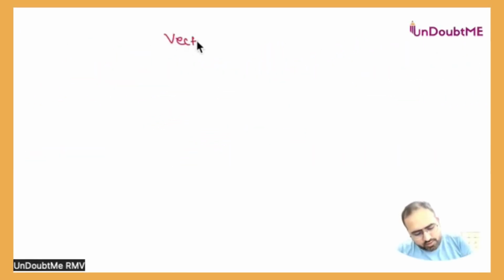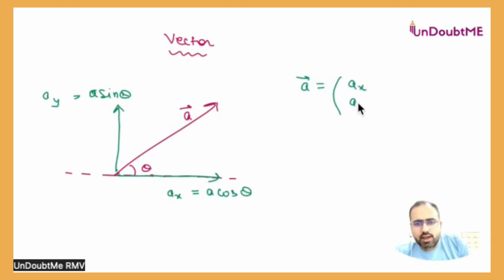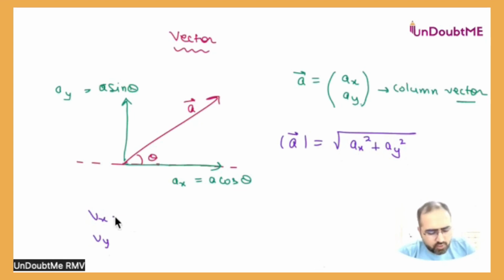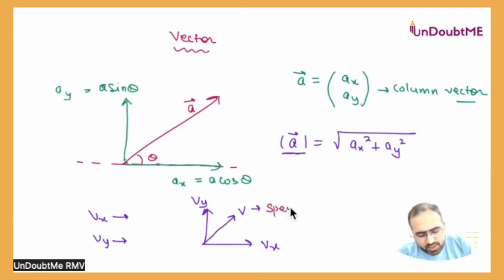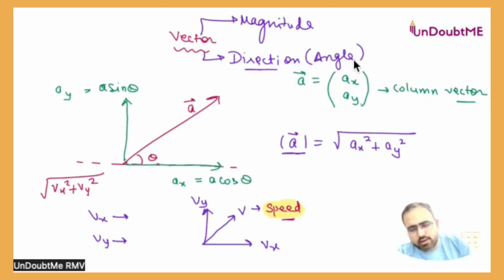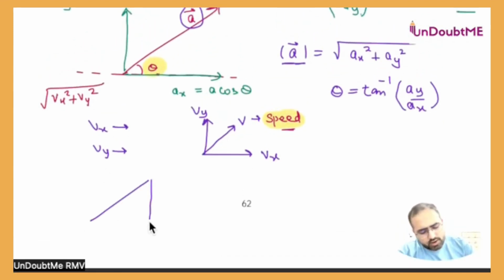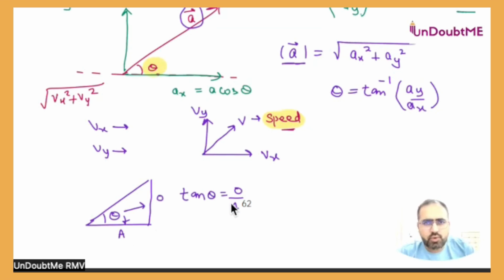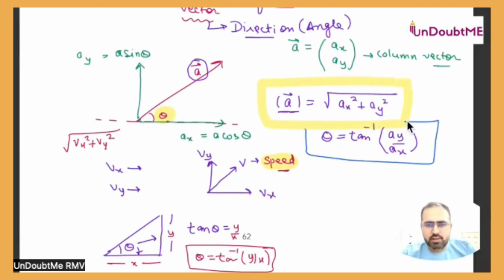Vector Components , Magnitude and Direction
🔗 Mastering Vector Components, Magnitude, and Direction: Free Tutorial by Undoubtme Educare Dubai 🔗

Dive into the realm of vectors and their fundamental properties with our comprehensive tutorial on "Vector Components, Magnitude, and Direction." Presented by Undoubtme Educare Dubai, this video is a priceless resource for students tackling major curricula and exams like IGCSE, IB, A Levels, SAT, CBSE, ICSE, ISC, and IIT JEE. Join us for an enlightening session guided by Rohit Vachhani, a seasoned educator with 11 years of teaching experience and the founder of Undoubtme Educare.

🔑 **Key Highlights:**
- 🌟 Demystifying Vectors: Grasp the core concepts of vectors, dissecting their components, and understanding their significance in various disciplines.
- 📊 Calculating Magnitude: Learn how to determine the magnitude of vectors using mathematical techniques and real-world examples.
- 🧭 Navigating Direction: Understand the significance of vector direction and learn methods to define and represent it accurately.
- 🎯 Exam-Centric Approach: Tailored to meet the curriculum and exam requirements, this tutorial equips you with essential vector knowledge.
- 🧠 Expert Guidance: Rohit Vachhani's in-depth explanations simplify complex topics, ensuring clear comprehension for all learners.
- 📝 Efficient Revision: Designed for swift review, this tutorial reinforces your grasp of vector components, magnitude, and direction.

Whether you're seeking a top score in exams or aiming for a strong foundation in vector principles, this tutorial is your gateway to mastering these concepts efficiently.

🚀 Elevate your understanding today! Begin your journey towards vector expertise now! 🔗

Join our supportive community: [Community Link]
Explore additional educational resources: [Website Link]

Microphone Used in this video:

Laptop Used for recording:

Tablet Used in recording: